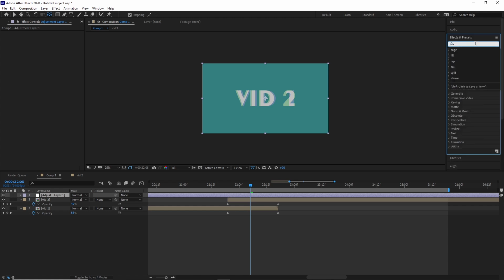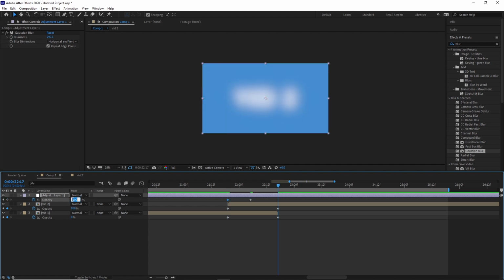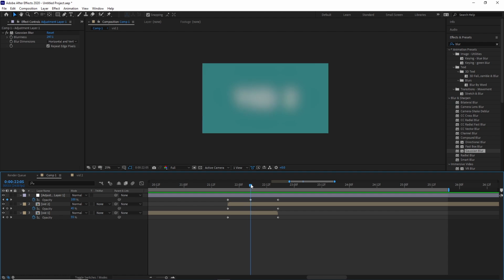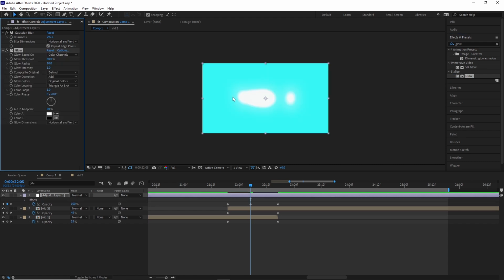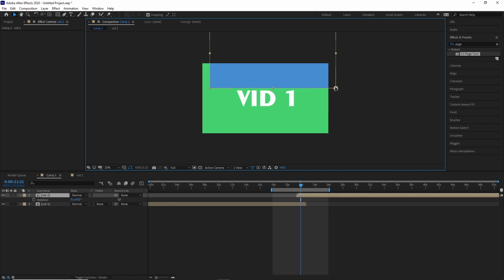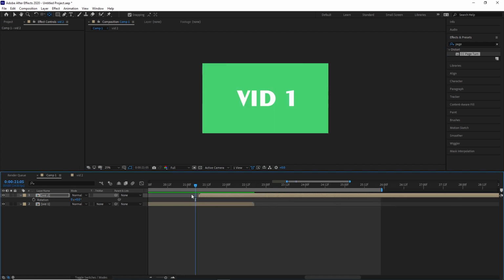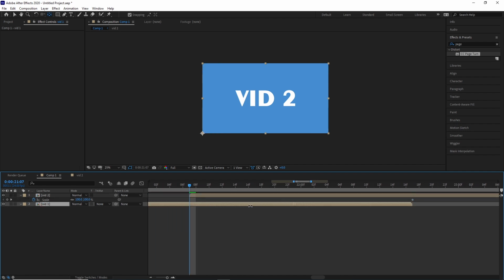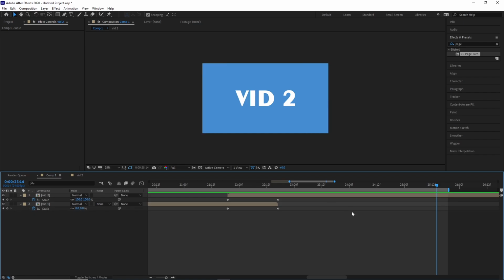Top 3 Mind-blowing After Effects Transitions For Ultimate Creativity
MASTER CREATIVE AFTER fx TRANSITIONS (Top 3)

learn creative after fx transition to take your odenary videos to the next level (super viral)